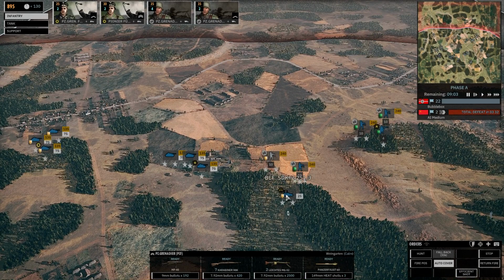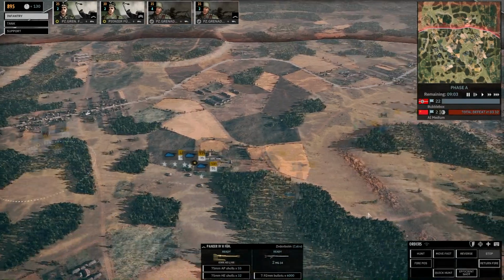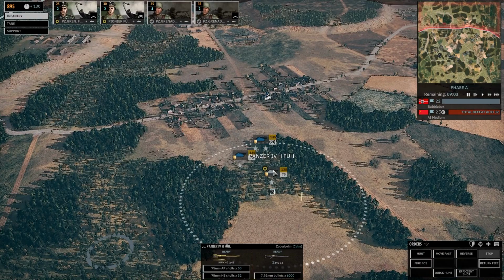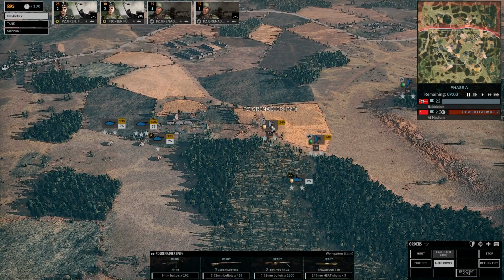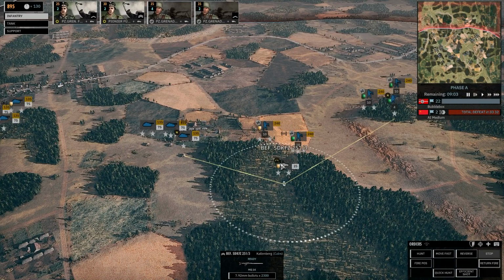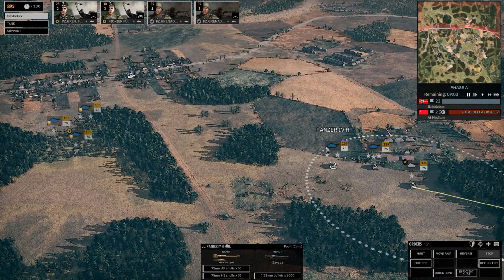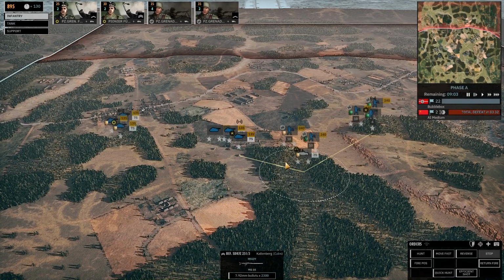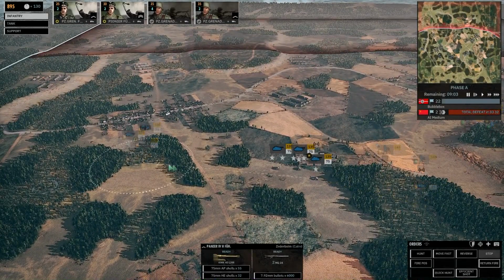Steel Division 2 | Tutorial - Commanders and Leaders | Open Beta (subject to change)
About the Game (from Steam):

COMMAND YOUR ARMY. FIGHT YOUR BATTLES.
Steel Division 2 pushes the limits of the WW2 RTS experience. Set on the Eastern Front in 1944, this sequel of the critically acclaimed Real-Time Tactical game puts you in charge of your entire army during Operation Bagration, the Soviet offensive against Nazi armies in Bielorussia.

Play as a General in the 1:1-scale turn-based Dynamic Strategic Campaigns, as a Colonel in the epic Real-Time Tactical Battles, as an Weapon Expert in the brand-new Deck Building System.

With more than 600 units, 25 maps, and multiple game modes, Steel Division 2 lets you play as you want and offers hundreds of hours of gameplay in solo, multiplayer and coop.